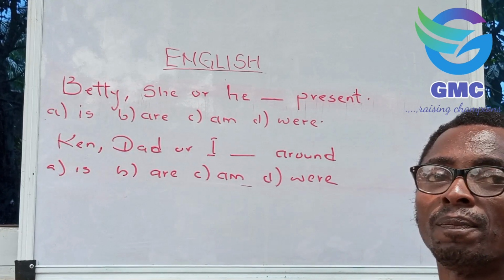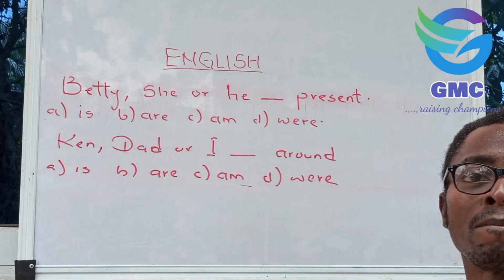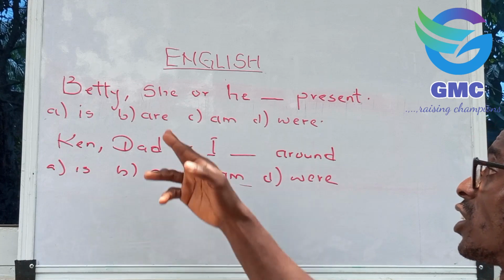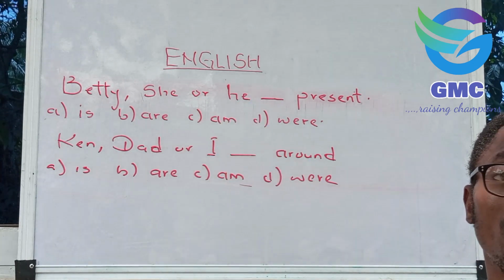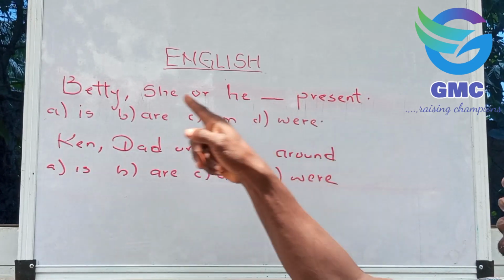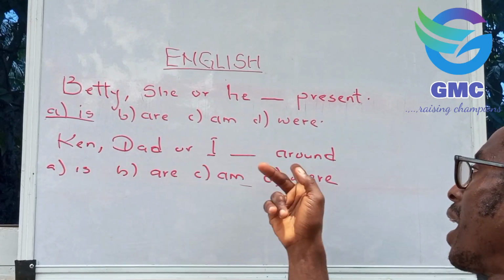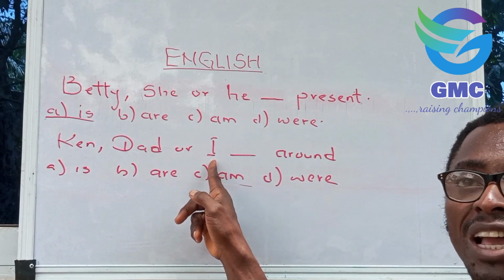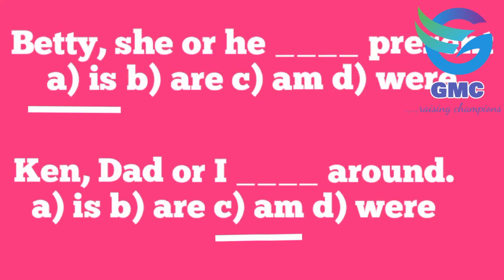Learn ENGLISH: NOUNS SEPARATED WITH OR.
Whenever two or more nouns are separated with commas and a OR, the noun or pronoun closest to the VERB determines the choice of the verb.
For example:
Sam, Larry or you are Smart

Sam, Larry or I am smart.

Sam, Larry or he is smart.